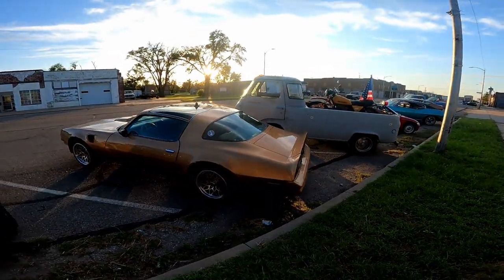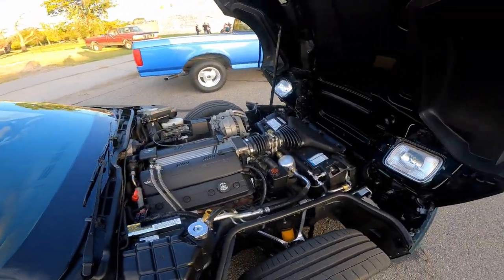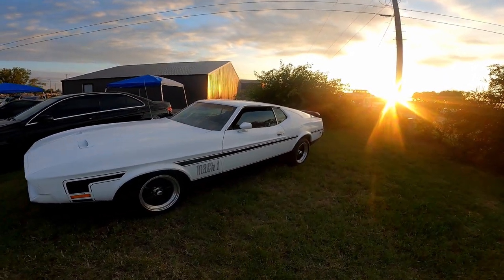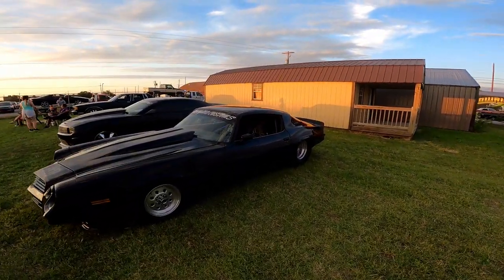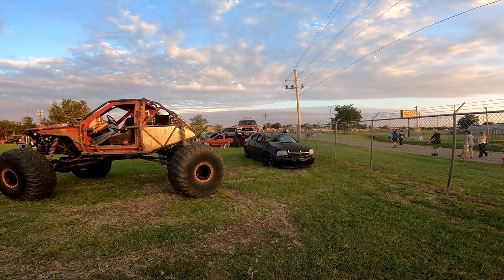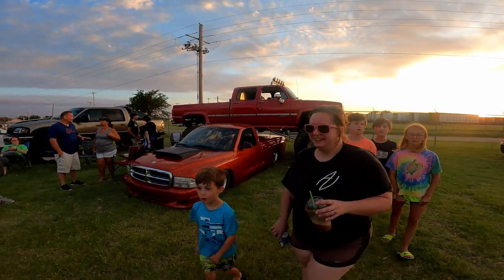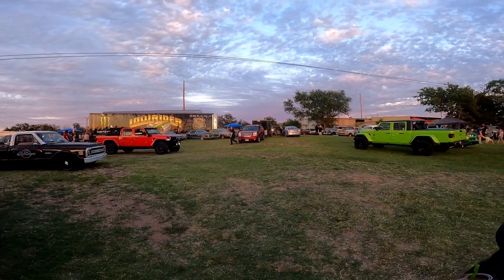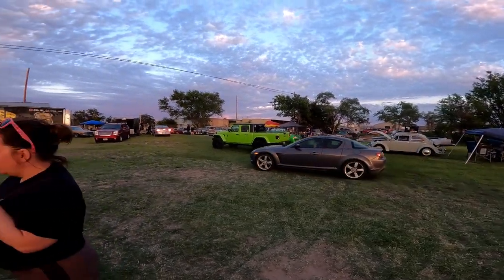Best Fourth of July Car Shows in the Country!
Arctic Vette Family, on YouTube!

OR THIS (it's safe to click)